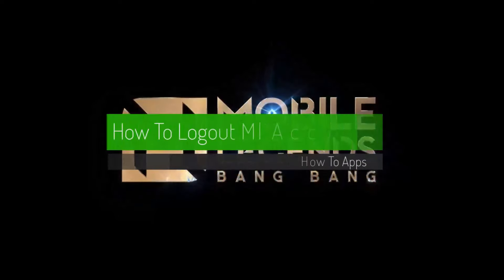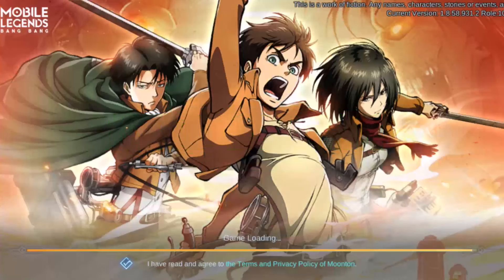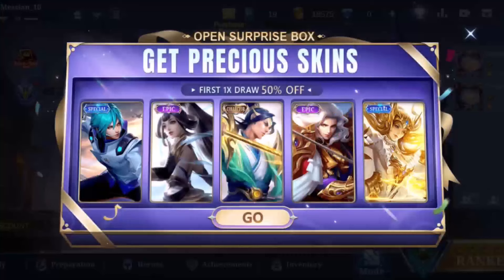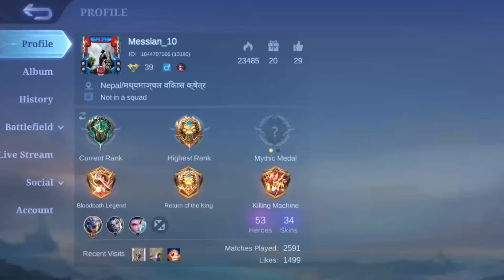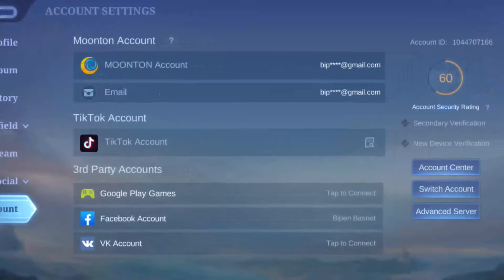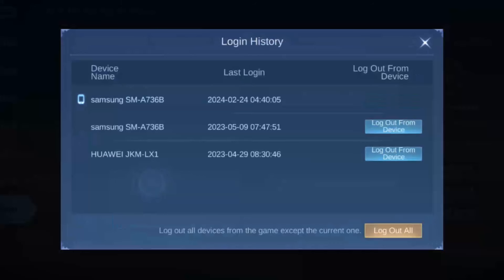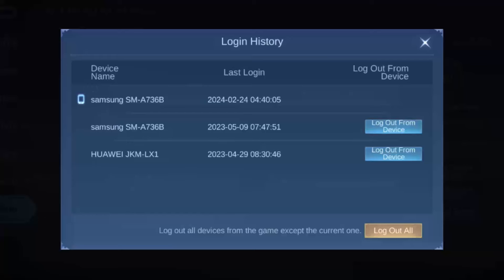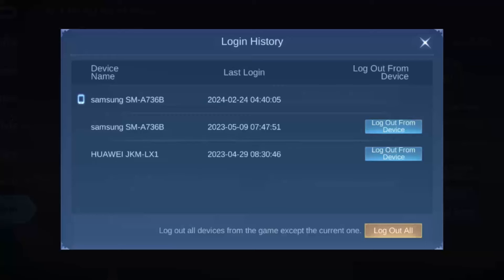How To Logout ML Account !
In this tutorial video, I will simply show you how to logout ML account. So just make sure to watch this video till the end.

~ Video Chapters:
0:00 Introduction
0:18 ML Account Log Out Guide
1:16 Outro